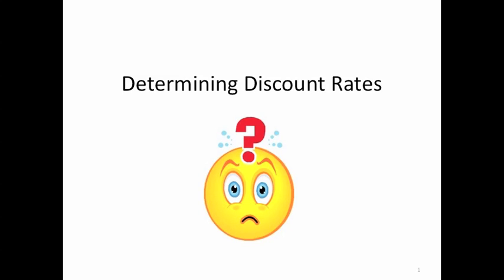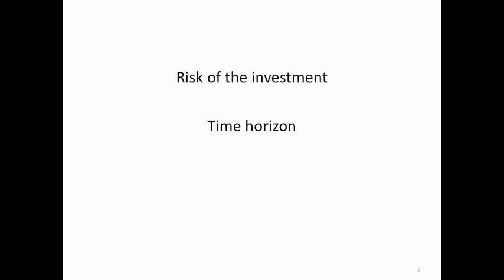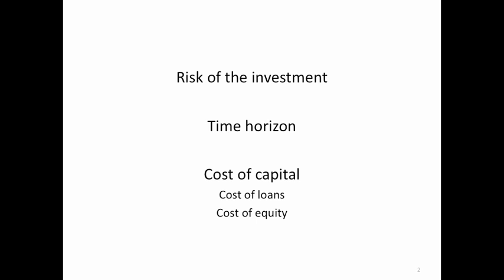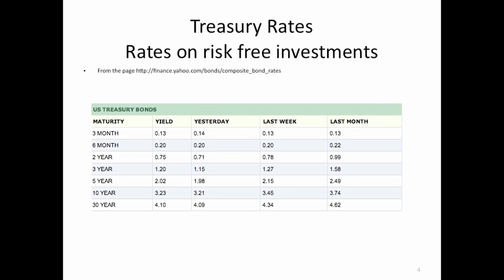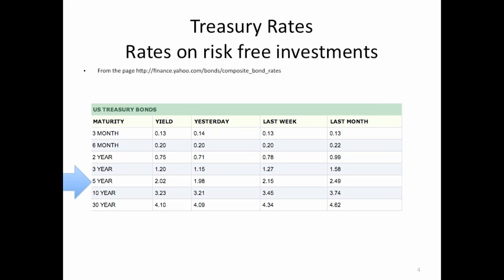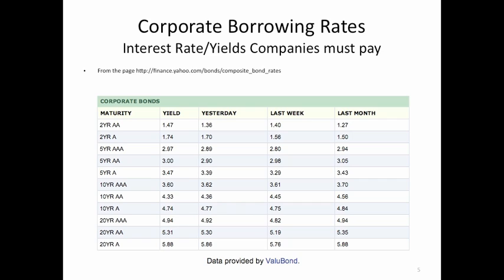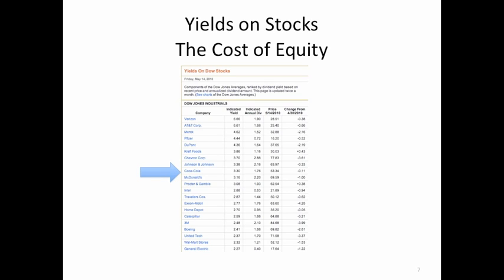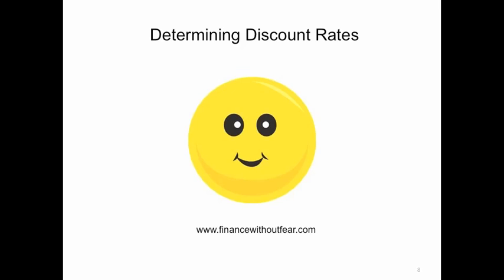Determining Discount Rates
Dr. Bill Hettinger, the author of Finance Without Fear, discusses how to use interest rates and stock yields to determine discount rates for NPV and DCF calculations